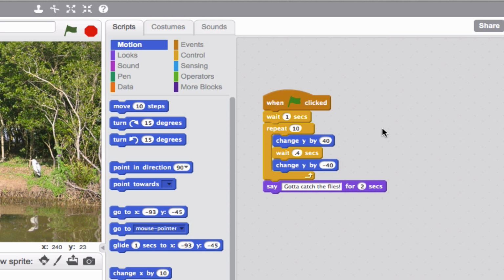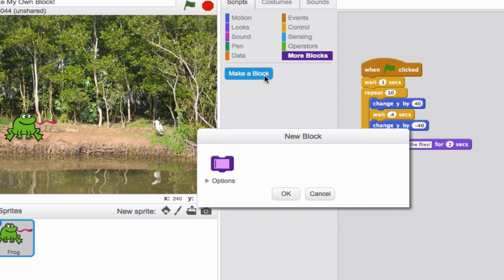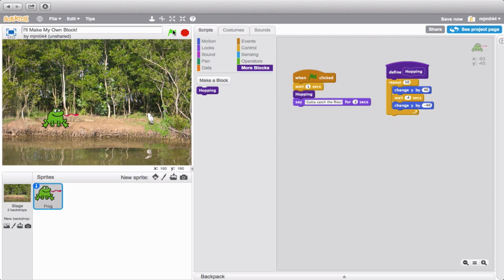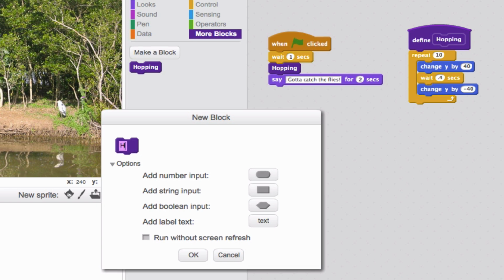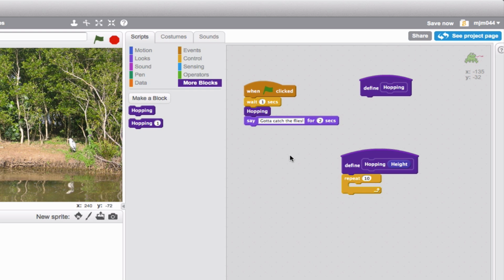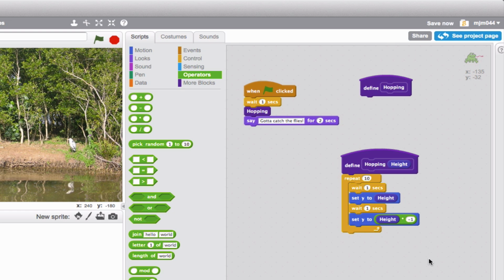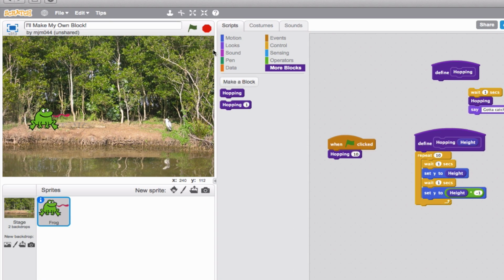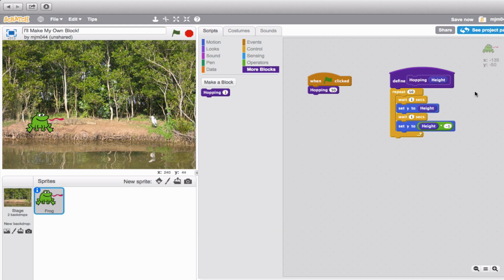Make a Block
An introduction to making a block in Scratch.